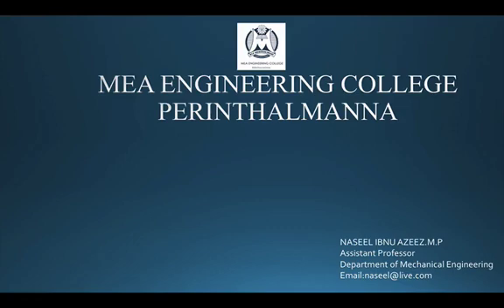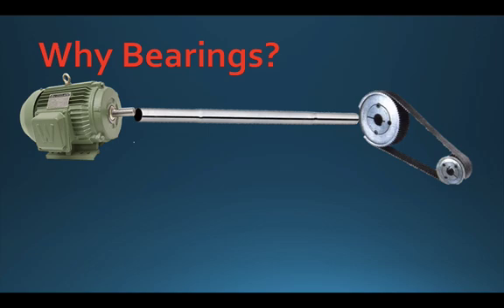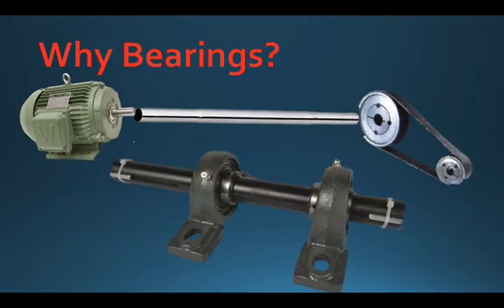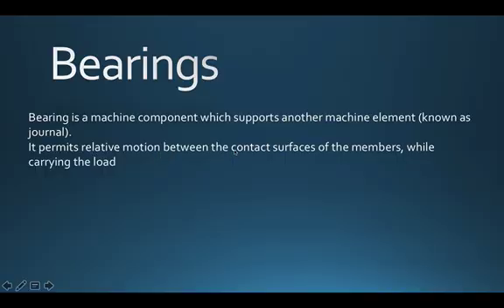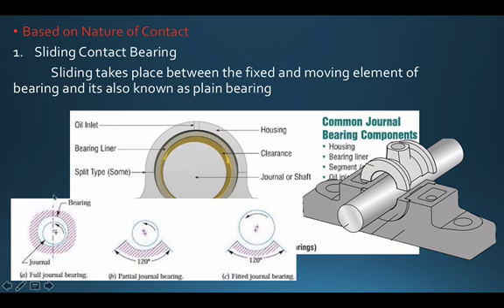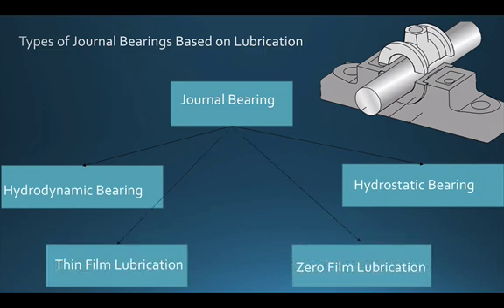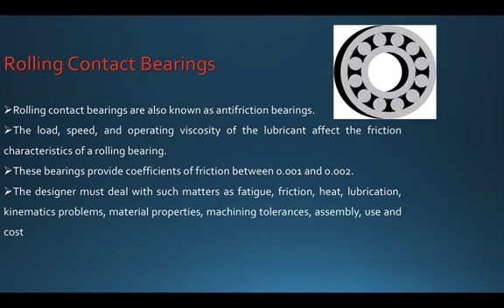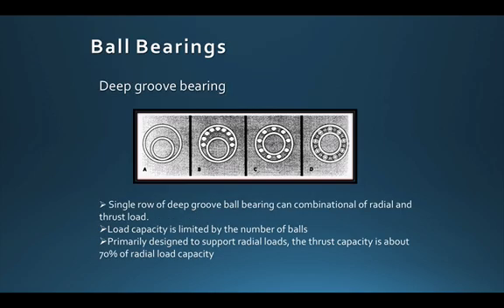Introduction to Bearings - Types of bearings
This lecture explains the classification of bearings and general awareness about different types of bearings.
Follow the link below for lecture series on Journal Bearing Design Process.